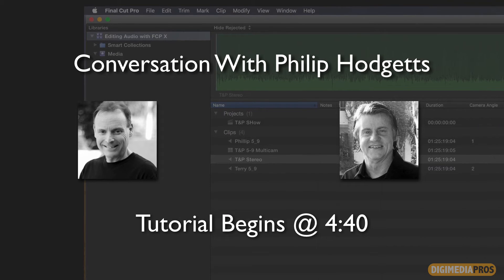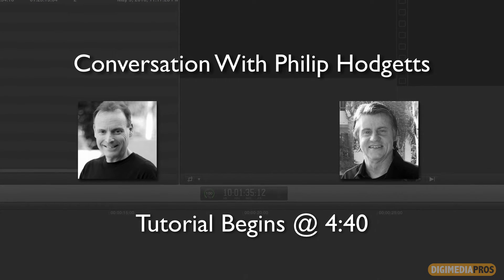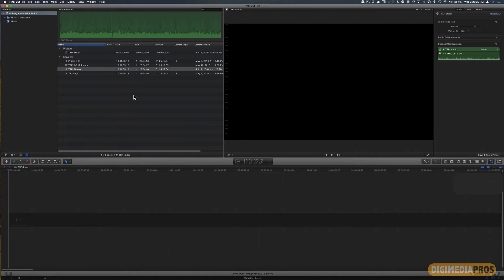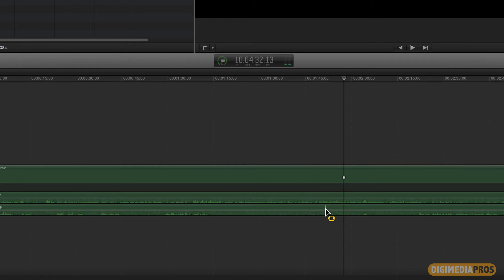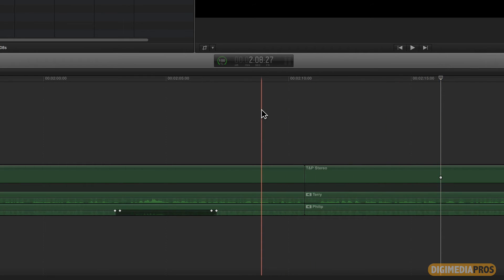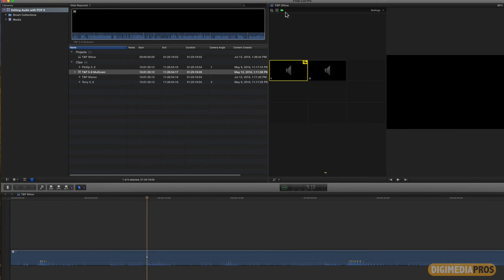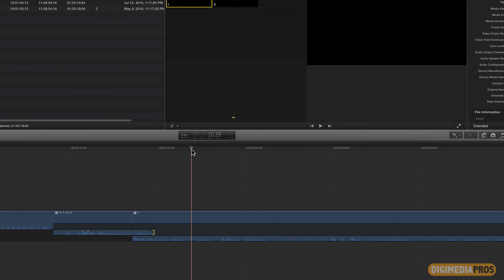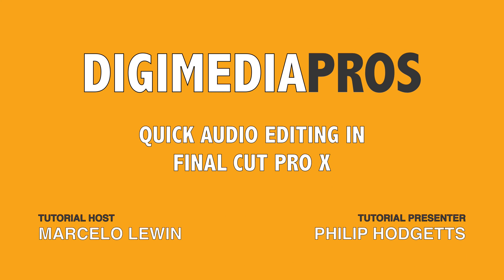Quick Audio Editing In Final Cut Pro X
If you are in a hurry to do some quick audio editing and don't want to use an audio editing app, Final Cut Pro X may be your answer.

In this tutorial by Philip Hodgetts, he shows you how to do a simple, but effective audio edit inside of Final Cut Pro X.  He explains two different ways of editing audio, including using compound clips and multi-cam edit.  Once he is done with the edit, he exports for sharing on the web as an MP3.